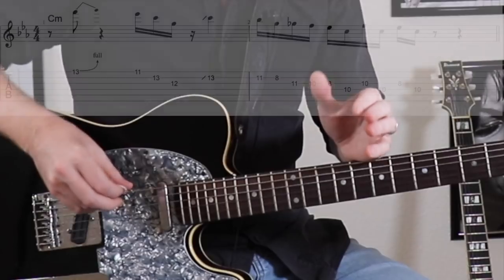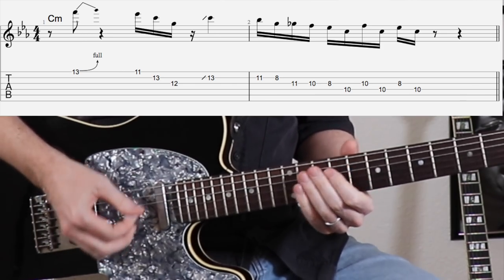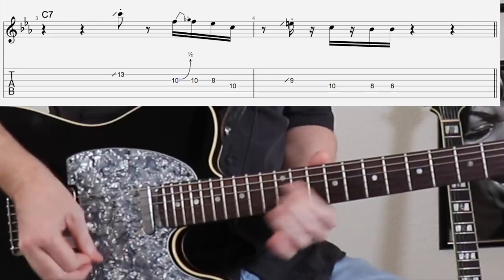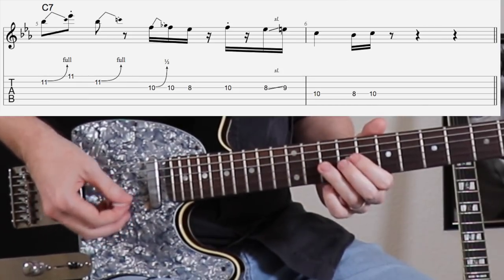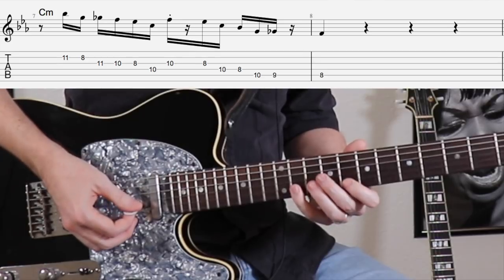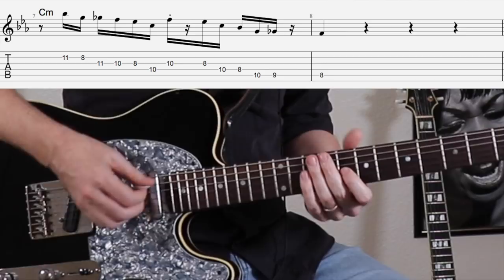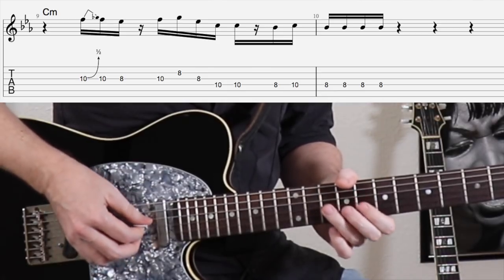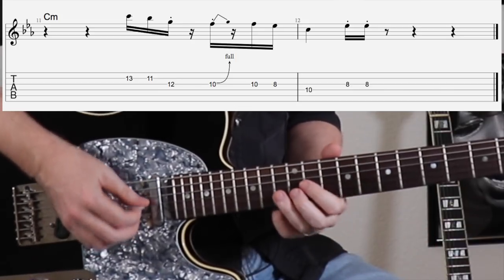Johnny "Guitar" Watson Lesson | 6 Stone Cold Funky Licks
Johnny "Guitar" Watson was one of the funkiest guitar players of all time with seriously stanky feel and phrasing . Learn 6 of his classic licks in today's lesson.

to receive the Complete TAB Collection

***Introducing The Tasty Guitar Memberships***

Finally, a one stop shop for Quality Funk, R&B/Soul and Blues Guitar Lessons Online.
All Lessons are powered by the interactive  Soundslice TAB Player - TAB synced to video. Get speed control/looping/interactive backing tracks/transposition/multi views and much more.

Get feedback on your playing from me with video submissions.
New lessons weekly and Monthly Live Workshops
The Rhythm Recipes - step by step progressive courses in rhythm guitar.
Access to All 4 Tasty Guitar ebooks (platinum members)
50 Studio Quality Backing Tracks, Guitar Pro Files, PDF, Community Forum and MORE!